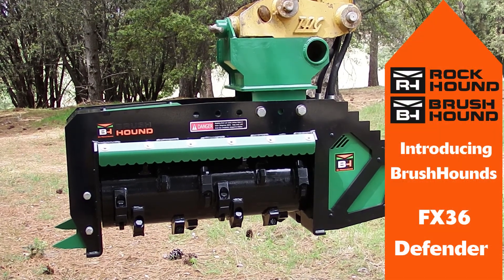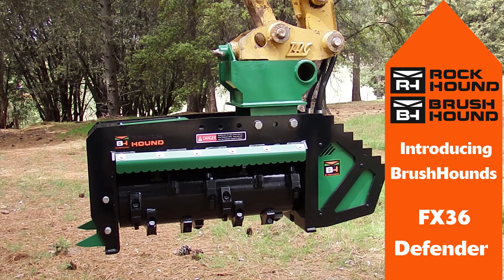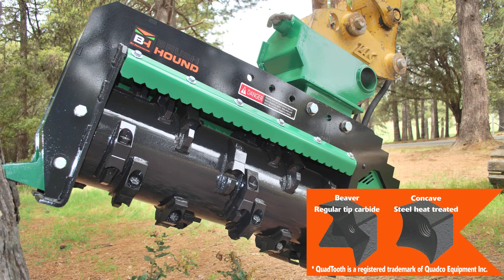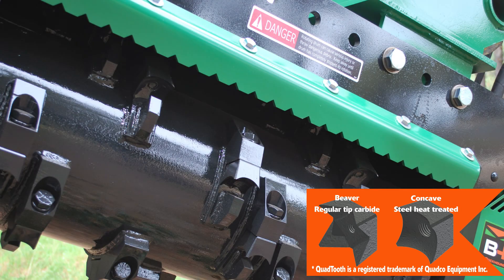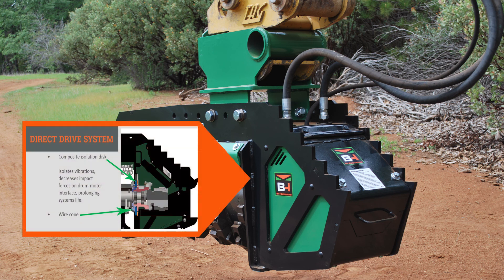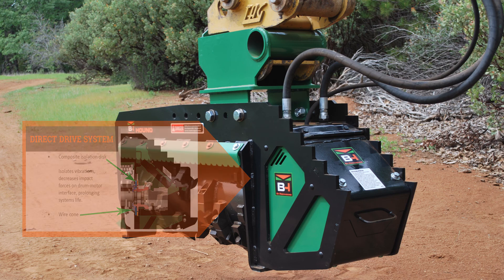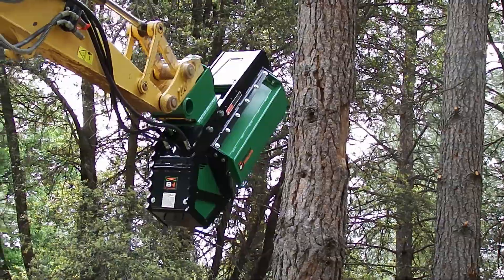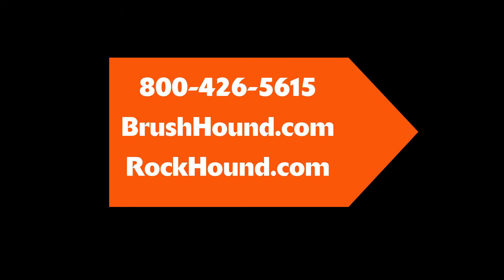FX36 Defender Forestry Mulcher Introduction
Overview
The FX36 Defender Forestry Mulcher is the latest in the Defender line of Mulchers. Engineered to work efficiently with mid-sized excavators from 16 to 30 thousand pounds. It is the perfect tool for property maintenance, to clear a right-of-way, open up a view, or to create a defensible space in areas where wildfires are a threat.

Like all BrushHound Attachments, it is durable, dependable and easy to maintain. Cutting capacity up to 8” continuous. BrushHound is continuing to innovate the attachment market and here is why.

Key Features

    Quadco Cutter Knives. Easy to change. Four positions, one-piece steel alloy
    True Shaft Technology. An electronically balanced cutter drum with serviceable hubs to ensure straight shafts that run smooth for years of reliable, vibration-free operation
    Hydraulic Direct Drive. Increases efficiency, power and torque; reduces maintenance
    12.75-inch Cutter Drum.  1,800 RPM, three-quarter inch thickness
    Extra-Strength Thumb Saddle. Serrated edge works with excavator thumb to grab and remove debris or obstacles
    Engineered for Mid Sized Excavators. Only 20GPM hydraulic flow required
    Cuts Material Up to 8”. Heavy brush, vines, trees.

Performance
The FX36 Defender Forestry Mulcher is a fixed-tooth cutter that weighs 1300 pounds. It is designed to operate on the standard thumb circuit on all 9-14 ton excavators. Its Quadco cutter knives have four positions and will make short work of trees up to 8 inches in diameter as well as vines, grasses and other material.